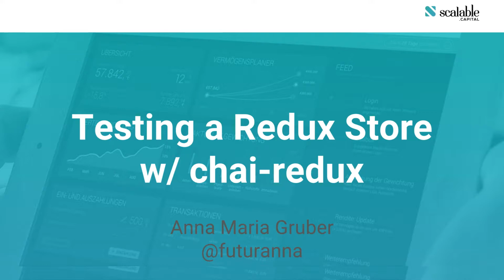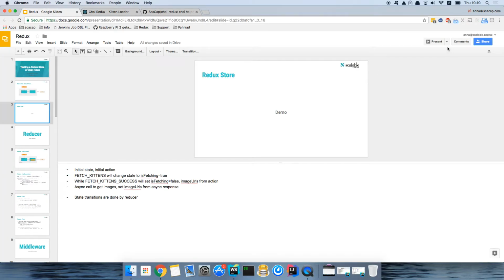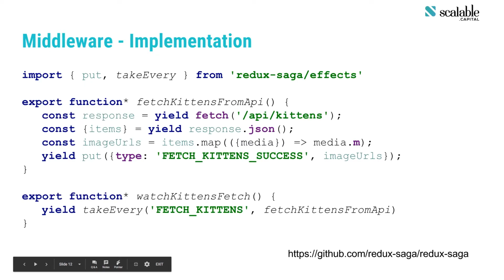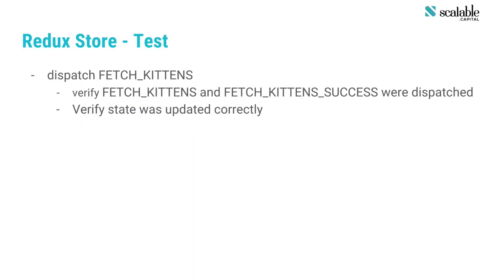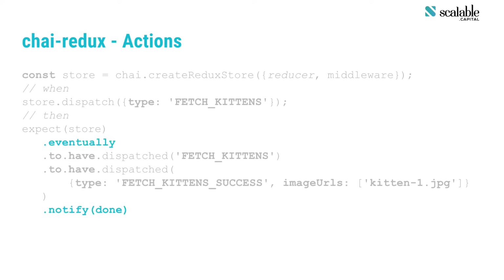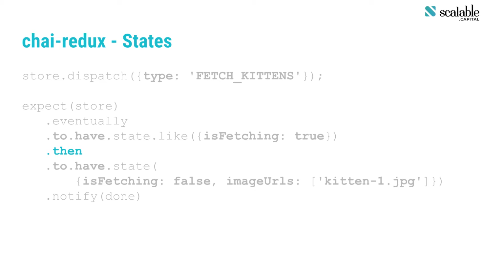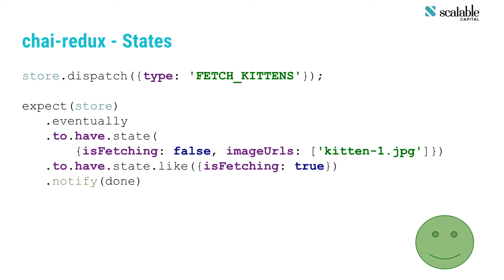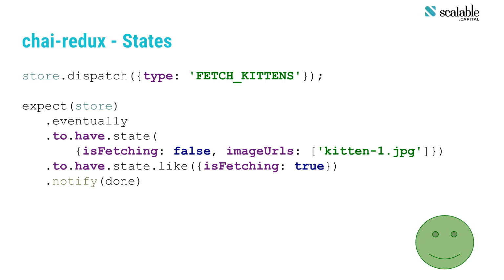chai-redux author Anna Gruber: Testing a Redux Store with chai-redux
Speaker: Anna Maria Gruber @futuranna
Event: ReactJS Meetup Munich @ Google Munich on 8.6.2017